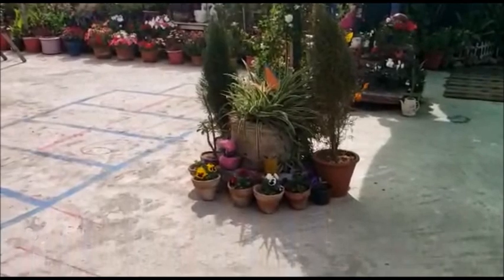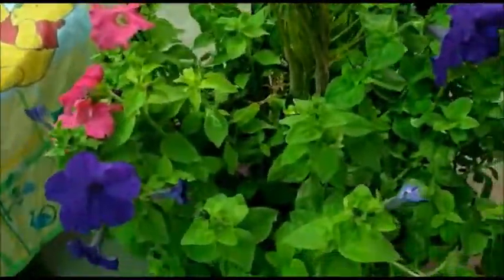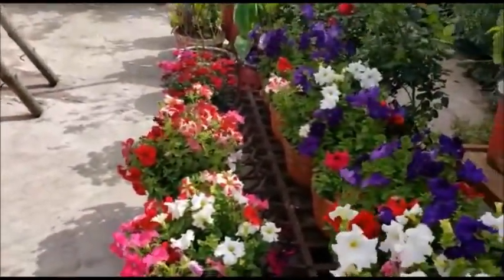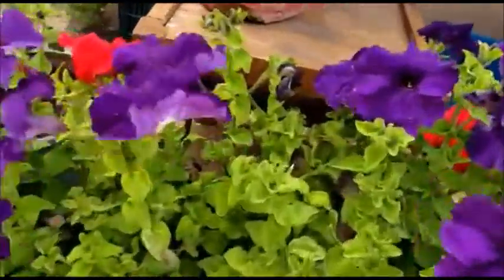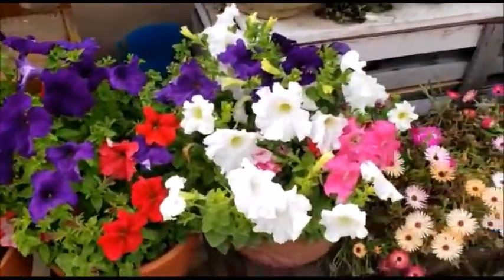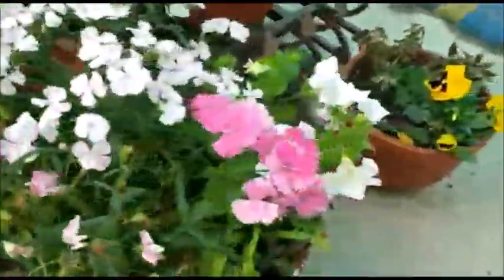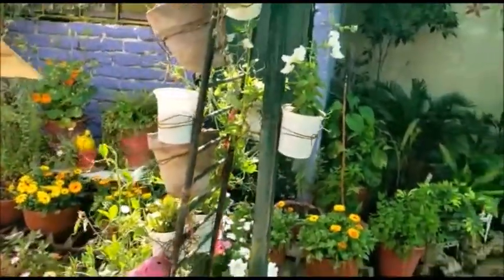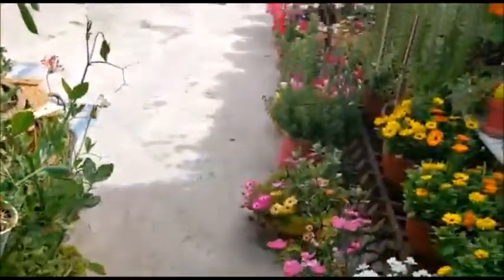PETUNIA CARE AND TIPS..